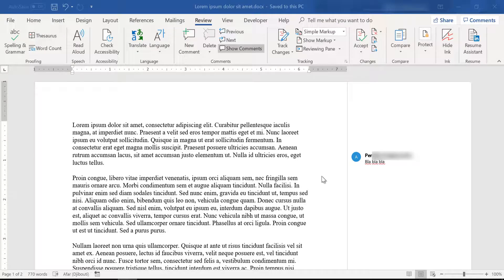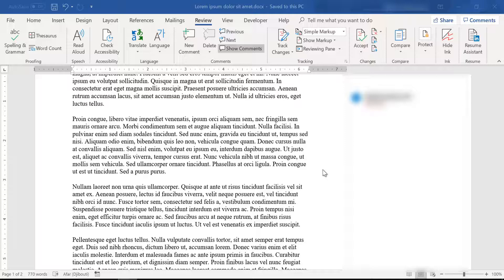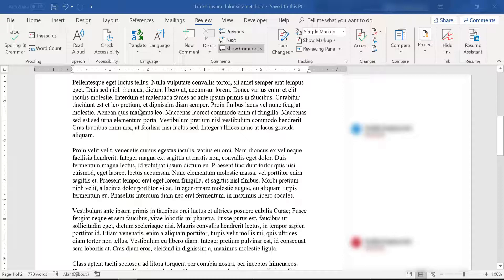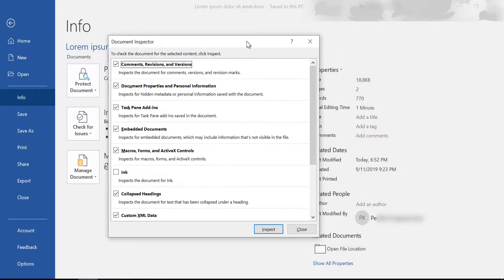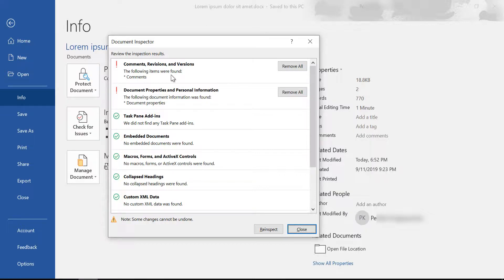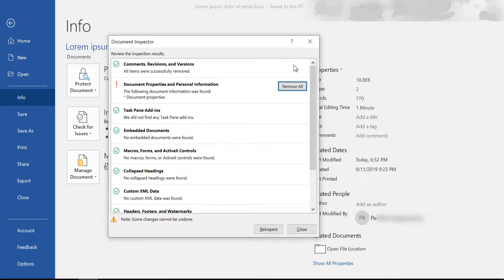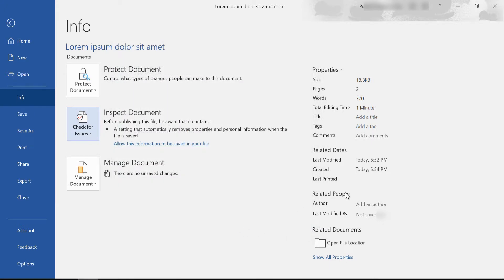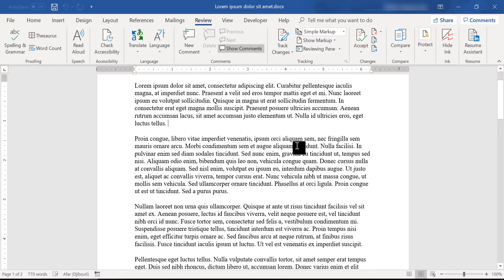Remove any personal information and comments before sharing a Word document with others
In this video i go over how you can remove your personal information as well as any comments you have submitted before
sharing a Word document with others.

Perhaps you would like to share a Word document with other people online or in any other setting, but you wouldn't
like to share your personal information with them. Here's how you can remove your personal information, such as
your personal details and any comments and prevent people from finding out who last edited a document.

Click on file and from the info tab - screen, from the "Inspect document" section, click on "Check for Issues" and then
select "Inspect document" and then click on "Inspect". The Document Inspector will highlight any potential privacy issues, such as your personal
information and any comments included in the document.

If any potential issues are found you will see a red exclamation mark next to the relevant section, for example next
to the section "Document Properties and Personal Information" or the section "Comments, Revisions and Versions".

In order to resolve any privacy issues and remove any information you would like to keep private and not share with others
click on "Remove all". As you can see now, your personal information, as well as any comments you have submitted
have been removed by your document and you can safely share it with others. Now someone opening your document won't
be able to find the document's author or who last modified your Word document.